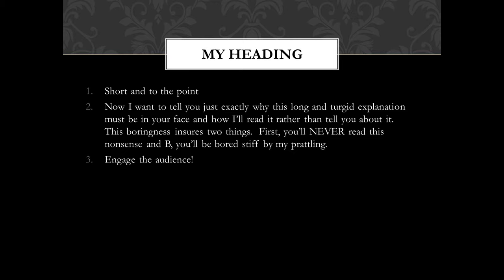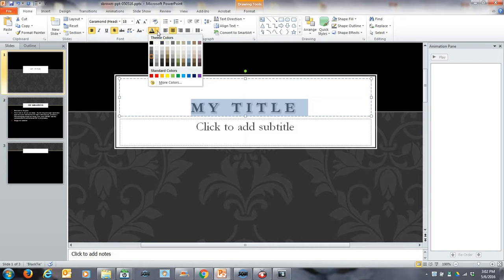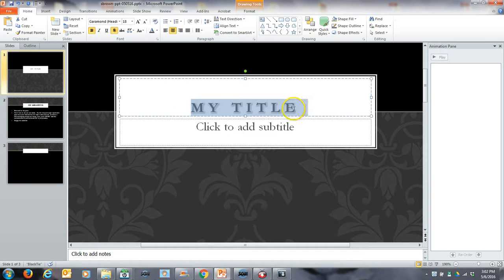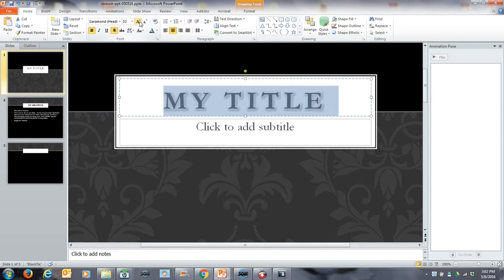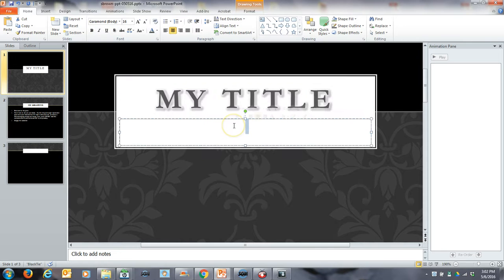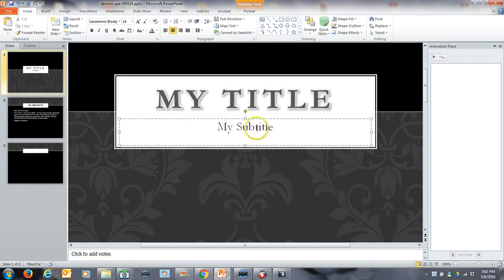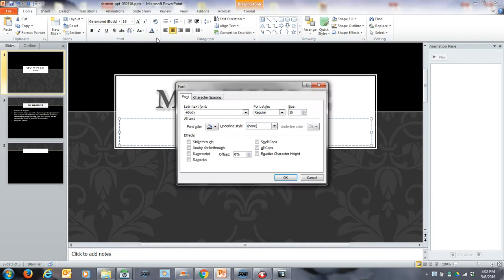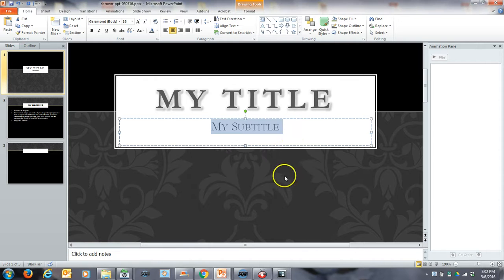PPT4 Design Considerations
This Video offers simple advice to keep from boring your viewers